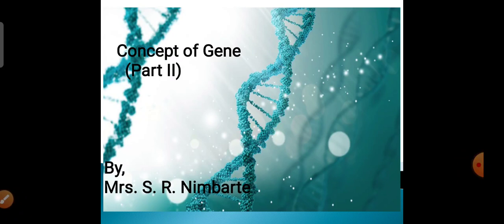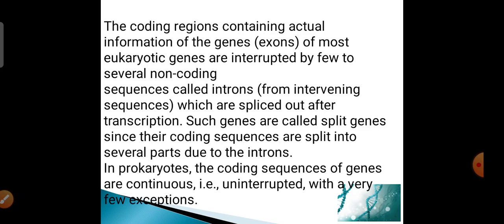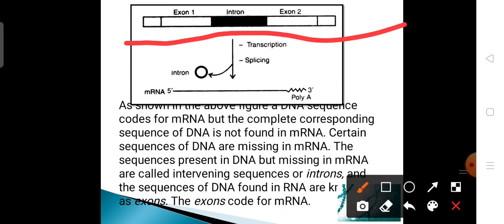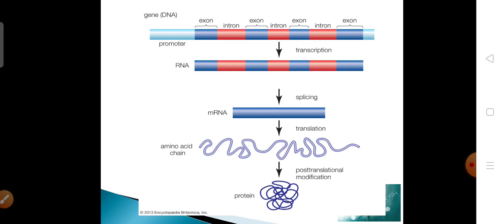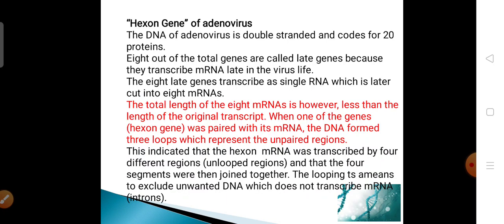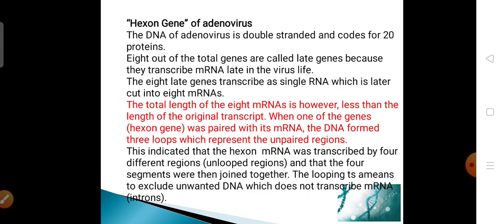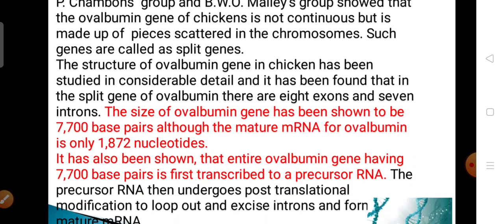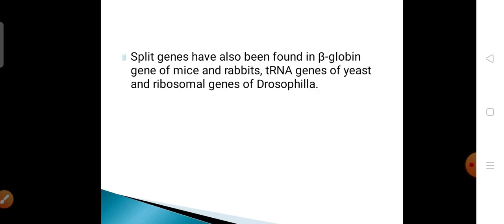Split genes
Concept of Split genes ( introns and exons)